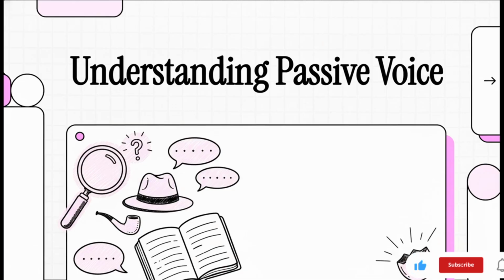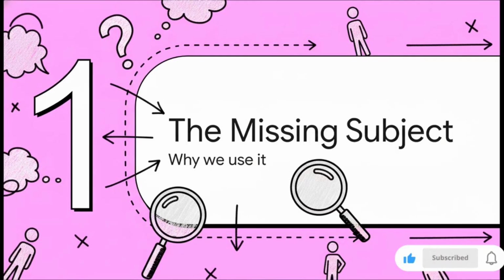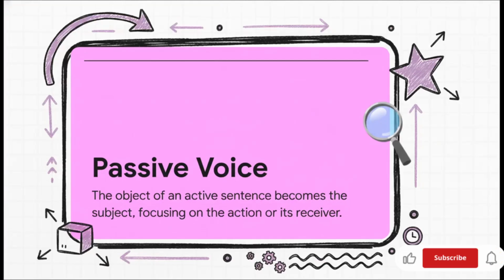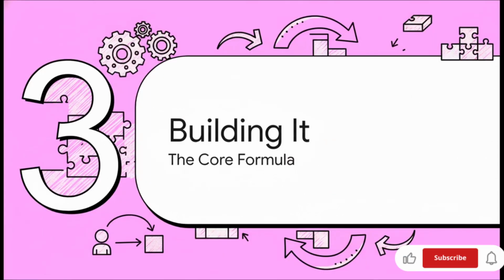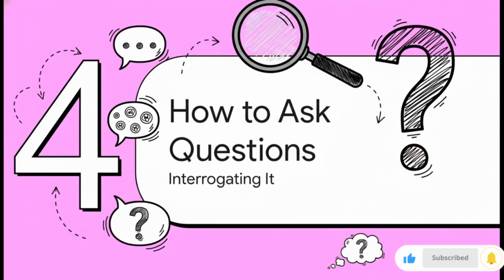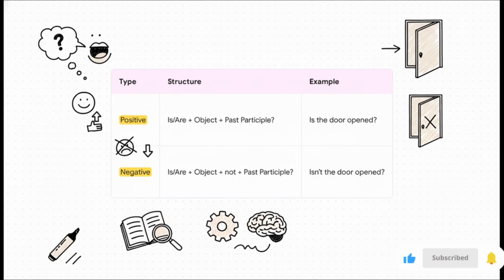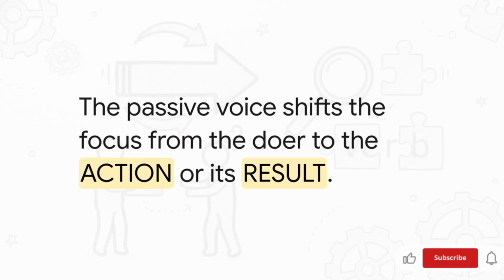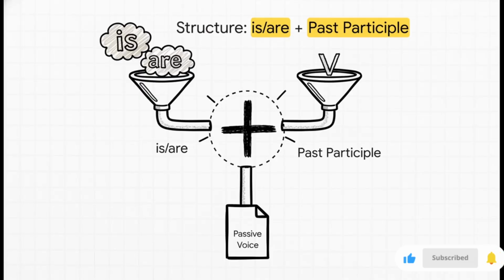Simple Present Tense| Passive Voice| English Grammar| CBSE@cbseenglishtutorial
Tense
Simple Present tense
passive voice

Simple Present Tense
Passive Voice